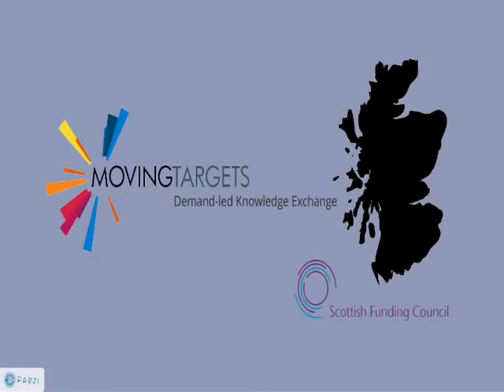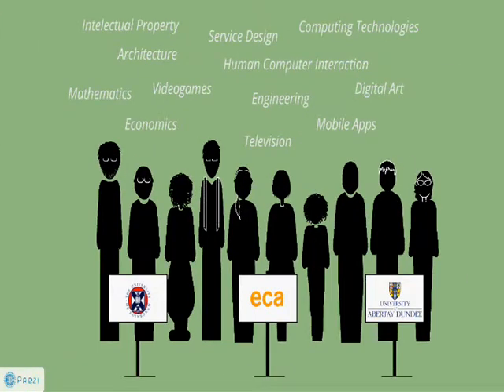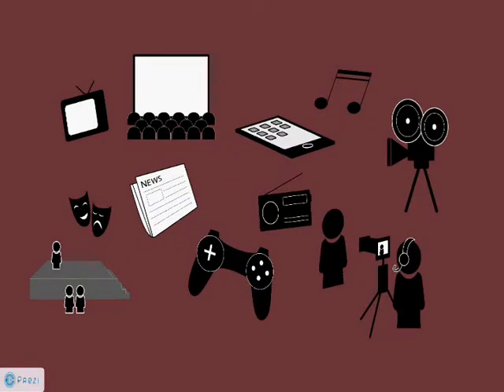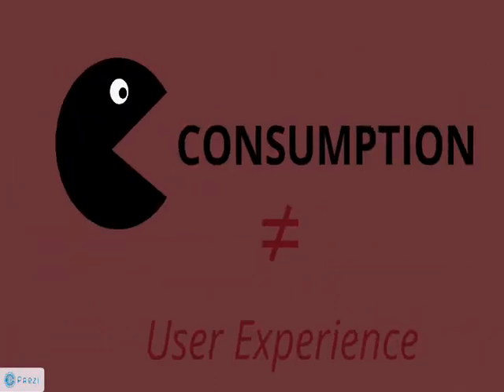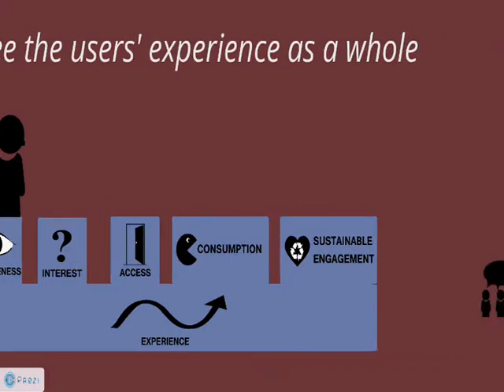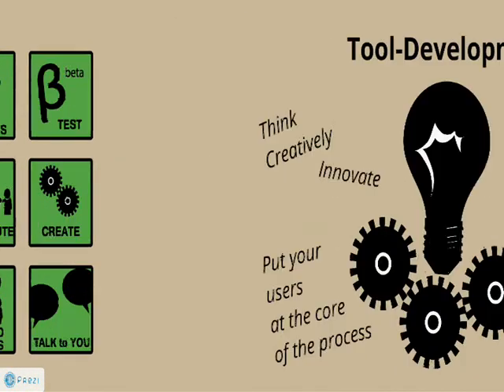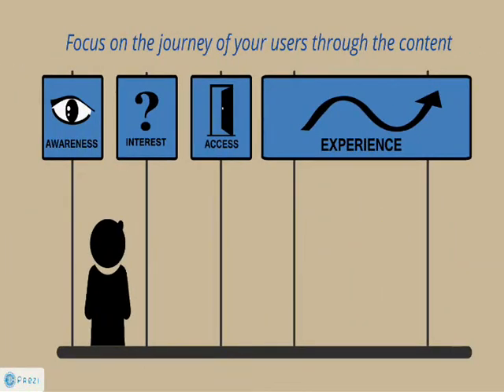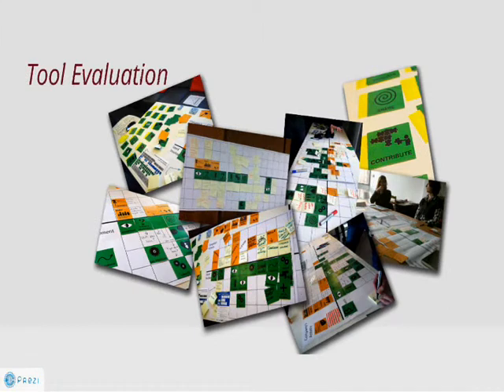Audience Engagement through Involvement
This short video shows some of our current work at the project Moving Targets @MT_Scotland.
Tacking Audience Involvement and Engagement through a service design perspective.

In collaboration with our industry partners, we are developing a brainstorming tool for audience involvement strategy. Currently we are working on our first digital prototype, which will enable more people to get involved in its co-design and development of future iterations.

For more information get in touch with @Artmadillo